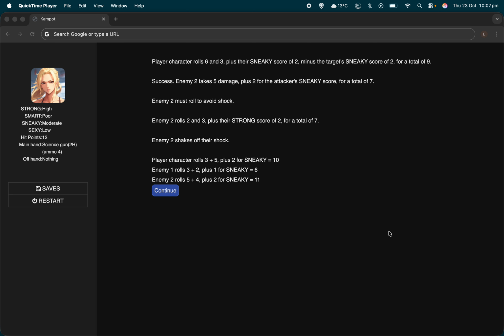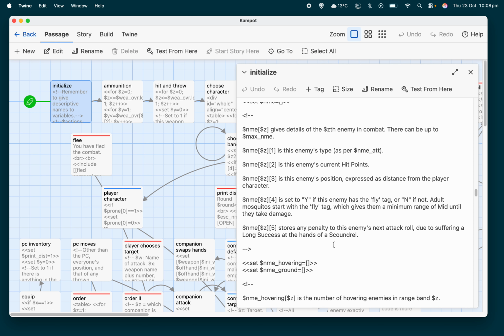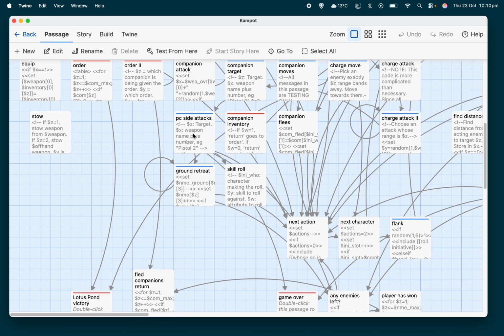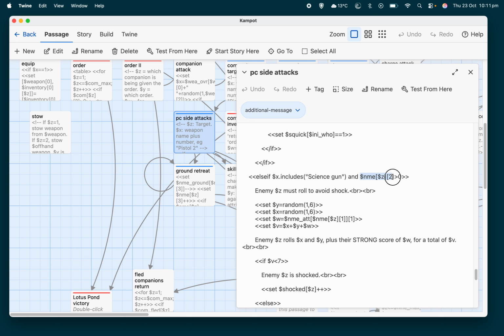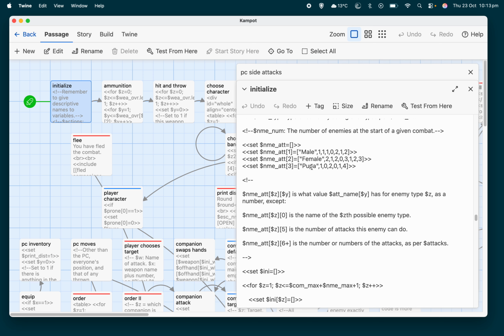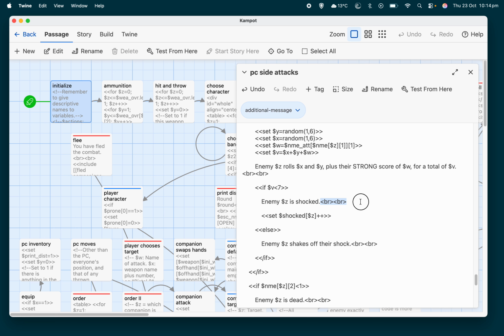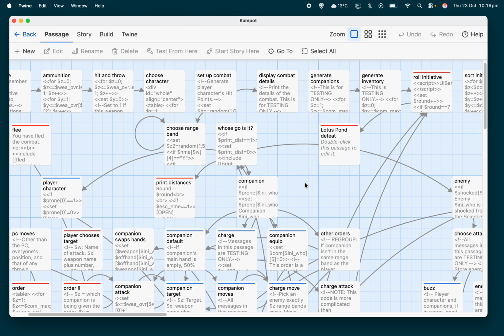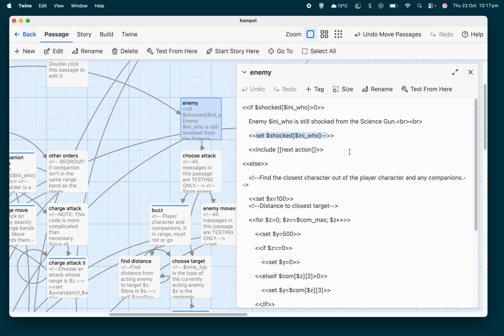344: The Science Gun (Twine Sugarcube)